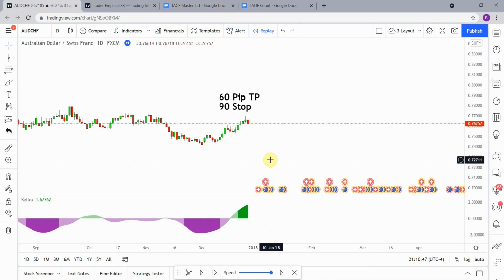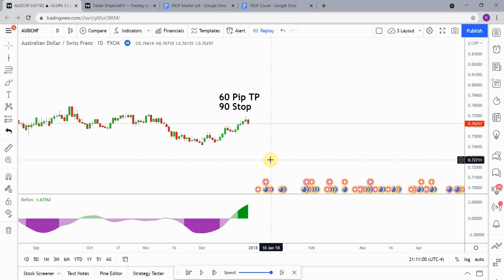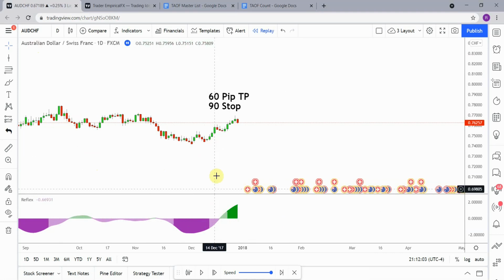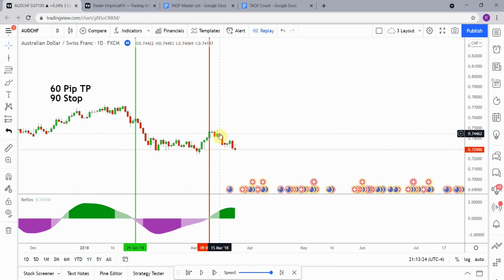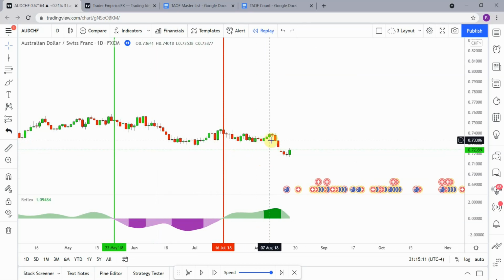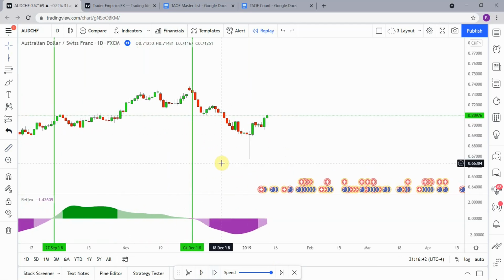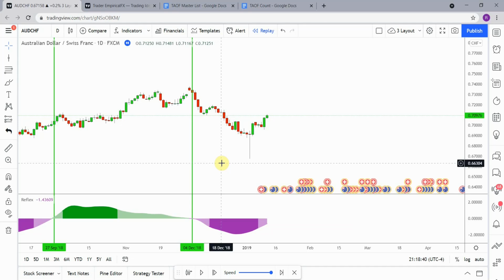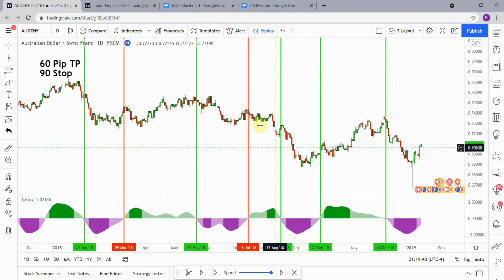Best Tradingview Ehlers Indicators | Reflex Indicator Testing